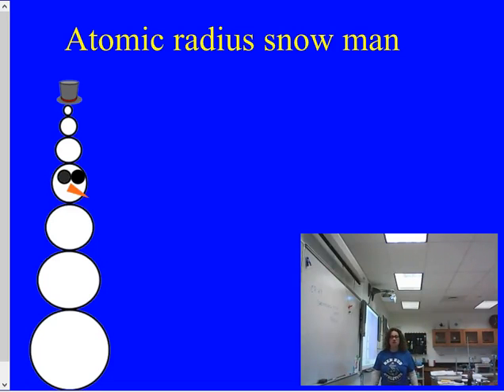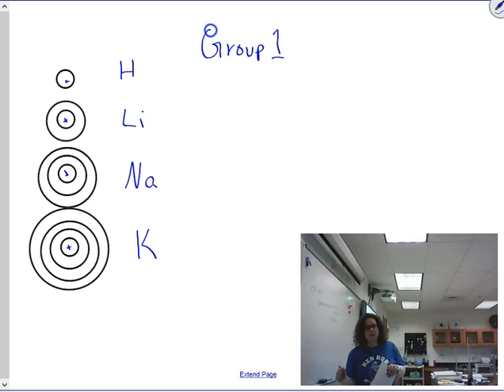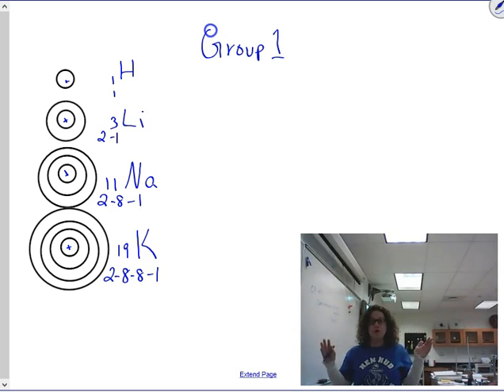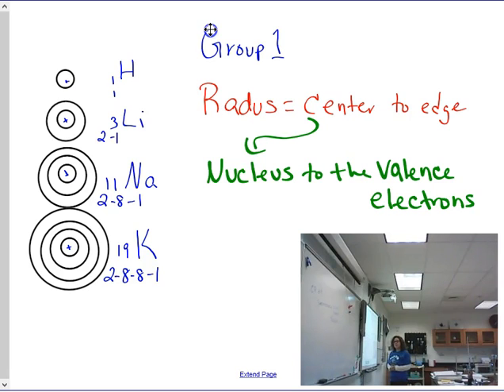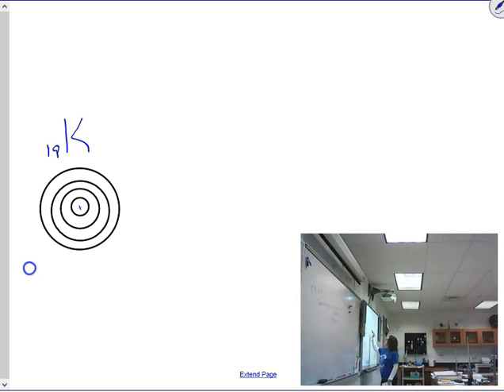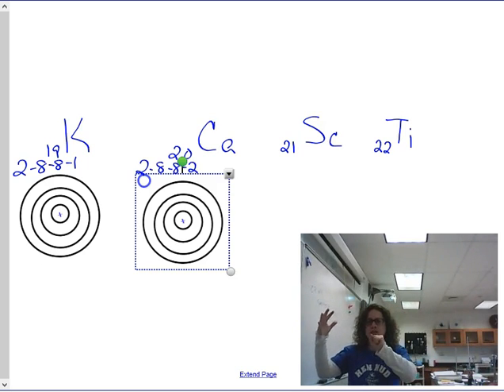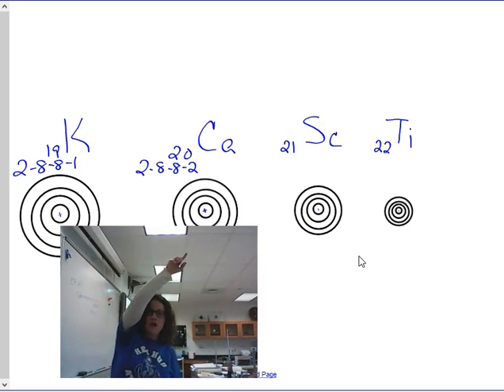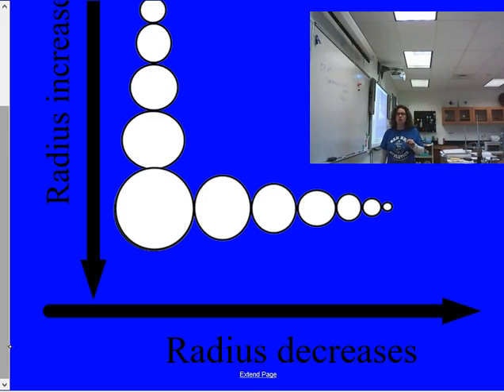Periodic Table Atomic Radius